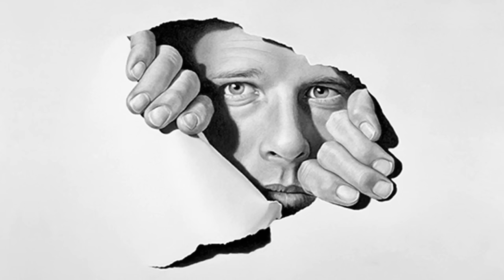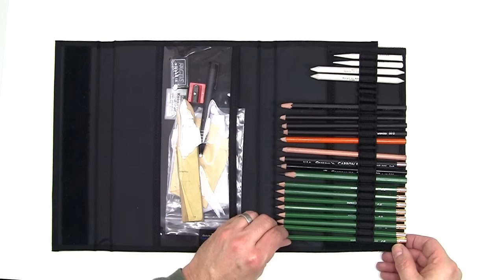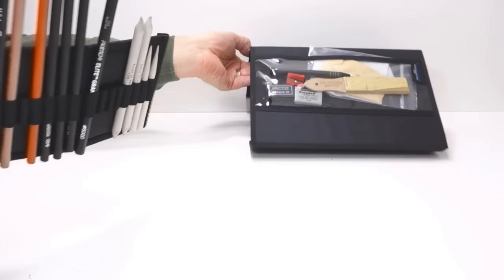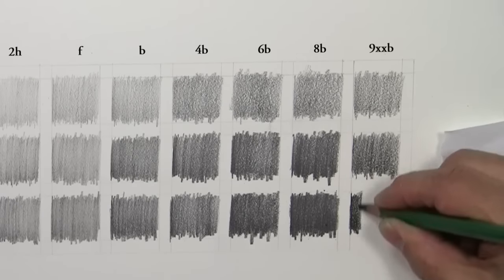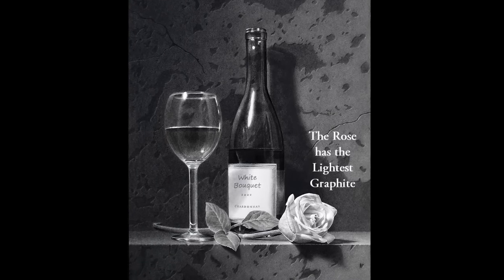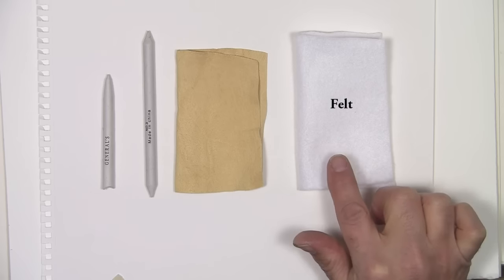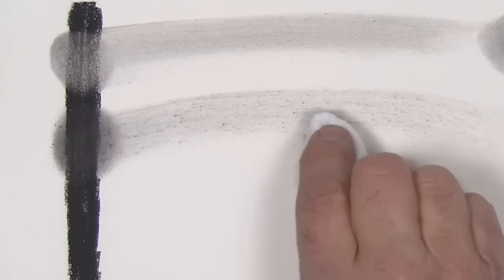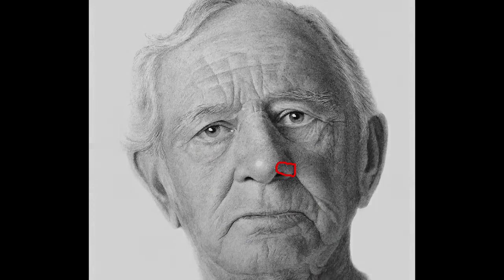Best Pencils for Drawing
One of the most common questions I get is what are the best pencils for drawing. This video demonstrates the differences between graphite and charcoal as well as where and why you should use both. Using a combination of charcoal and graphite will help you produce the most contrast and allow for the most varied textures in your drawings.

With the help of General's Pencil Company, I put together a pencil kit that has everything I use to create my realistic drawings. I've been using these supplies in my live drawing workshops for years and my drawing students love them.

This all inclusive drawing kit includes:
(9) Kimberly Graphite drawing Pencils (9h, 6h, 2h, f, b, 4b, 6b, 8b)
The widest range of graphite to help with the subtle shading necessary for realism.

(1) Kimberly Graphite (9xxb)
Special unique formula allows dark values with no graphite shine.

 (3) Primo Euro Blend Charcoal Pencils (hb, b, 3b)
Smooth, Dark, Rich Charcoal for even darker areas and rougher textures not possible with graphite.

 (1) Primo Elite Grande Pencil
The darkest charcoal I've ever found. This pencil allows extreme contrast to make your drawings "pop".

 (1) General's Charcoal Pencil Extra Hard (2h)
The hardest charcoal I've ever found.  Holds an extremely sharp point without breaking or crumbling. Without this pencil, it would be impossible to create the sharp focus realism I'm known for.

(1) Carbon Sketch Pencil (Soft)
 Combines the smoothness of graphite with the deep rich blacks of charcoal. The hardness is approximately 4B.

(1) Carbon (Hard)
  This new pencil from General's can hold a sharper point than the carbon sketch for more precise details in carbon.

(1) Layout Pencil
Perfect for getting your basic values down. Easily erasable, yet dark values are possible.

(2) Blending Stumps
High quality compressed paper stumps for blending graphite, charcoal, and carbon.

(2) Tortiallions
Perfect for blending extremely small areas.

(1) Chamois Square
Used for very soft, smooth blending and shading. Also perfect for lightening values.

(1) Felt Square
Used to create rougher textures through blending

(1) General's Kneaded Eraser
This eraser can be formed into any shape. Use it to keep your drawings clean and highlights bright. I also use it to gently lighten areas to adjust values and create textures.

(1) General's Factis Magic Black Eraser
This black eraser was formulated especially for charcoal. It does not smudge, cuts a clean edge and won't harm the paper.

(1) Pen Style Vinyl Eraser
This is an extremely important erasing tool I use to "cut back" into darker toned areas to make a clean white line. Excellent for rendering hair, wood, fabric and many other textures. It's like drawing with white.

(1) General's Little Red All-Art Sharpener
The same sharpeners we use in my live drawing workshops. Designed to sharpen charcoal, carbon, and graphite pencils without breaking and is able to sharpen the fatter pencils like the Elite Grande and the Carbon Sketch.

(1) Sandpaper Paddle
This is how I get my pencils to a needle sharp point when I need sharp edges and precise detail. You can also use it to collect charcoal or graphite powder to spread with one of the blenders.

NOTE: When this video was done I included a DVD with the kit. Since most people don't have DVD players anymore, purchasers now get exclusive access to a video that contains all the info that was contained in the DVD. Go to:

Thanks you so much for your interest in my drawing techniques!
JD Hillberry